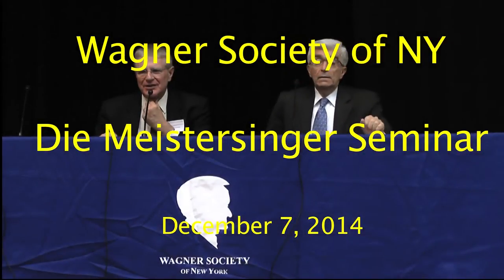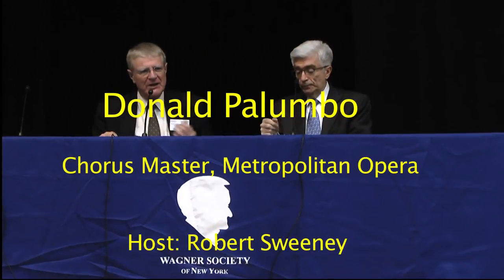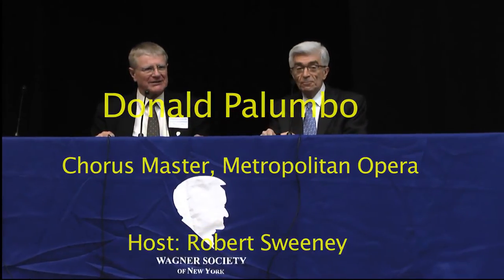Die Meistersinger Seminar: Donald Palumbo, Chorus Master, December 7, 2014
WSNY: Donald Palumbo, Chorus Master of the Metropolitan Opera: "The Opera Chorus - From Score to Stage", WSNY Die Meistersinger Seminar, December 7, 2014

Thank you for visiting! Please note that these events require a substantial commitment of time and financial resources. Your support of the Wagner Society of New York, a 501(c)(3) organization, will enable us to continue to produce high-quality programs and support promising young singers.